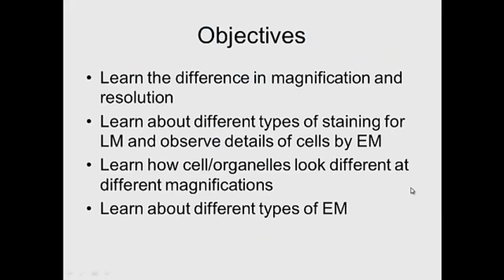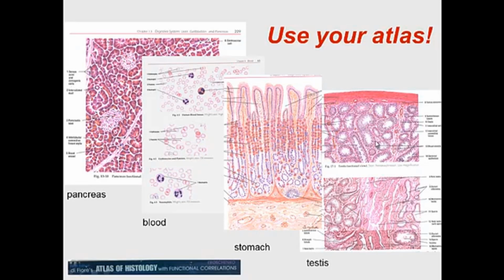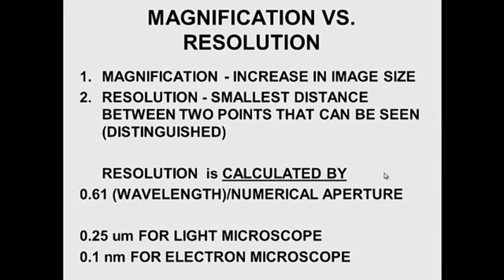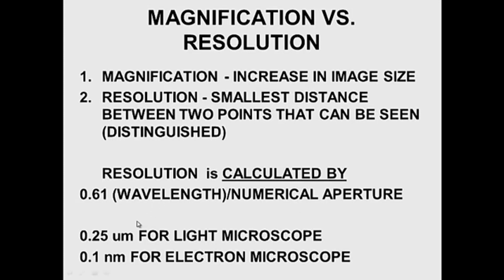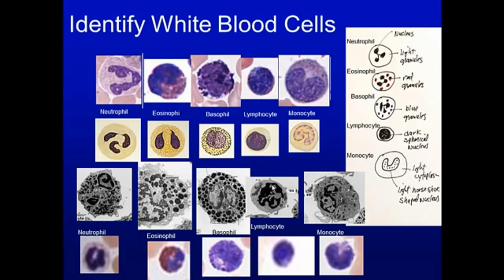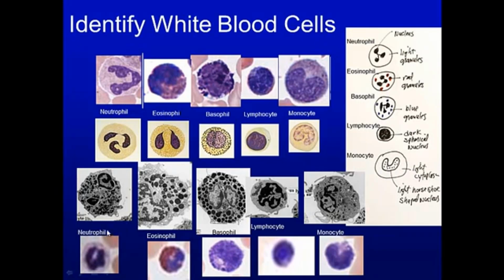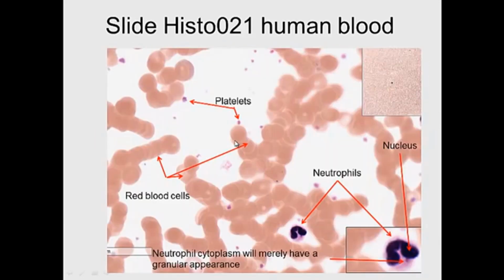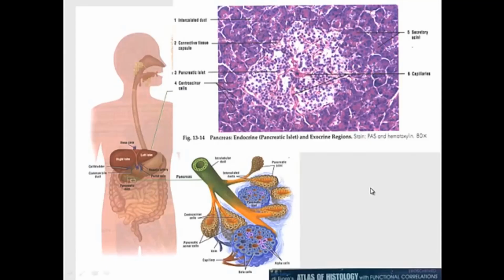Introduction to Microscopy- Objectives, magnification vs resolution, and blood cells